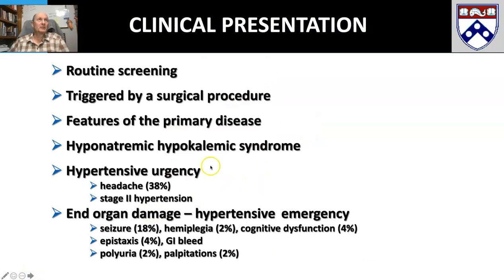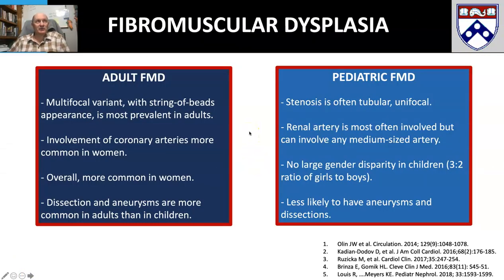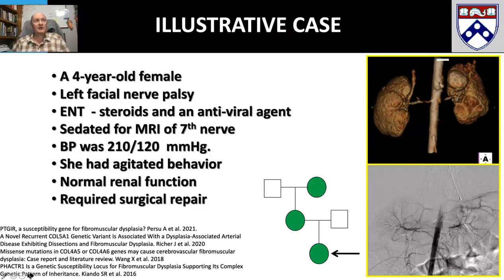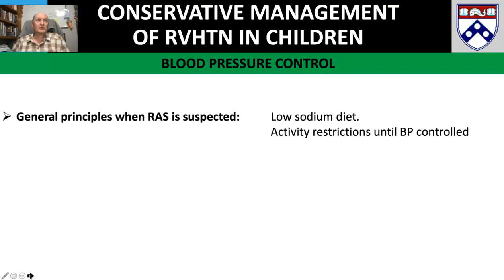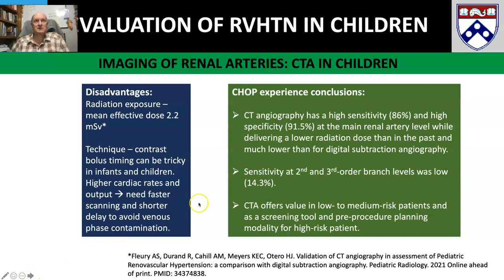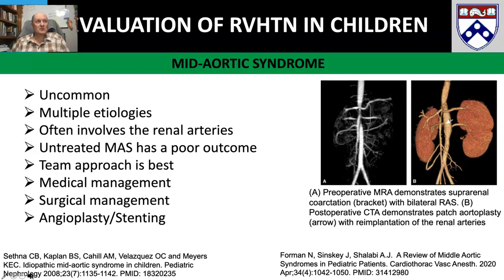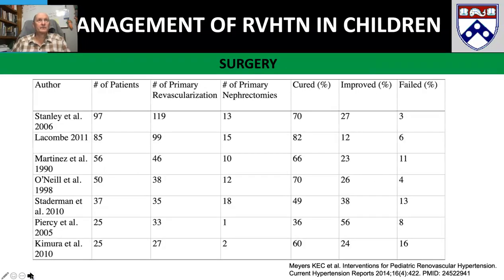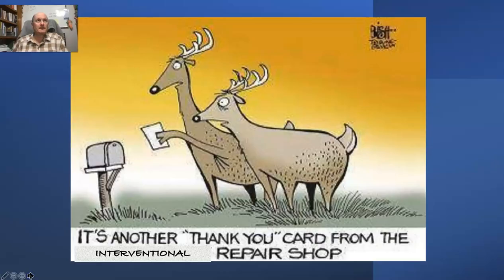Renovascular Hypertension in Children - Dr. Kevin Meyers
FMDSA Virtual Conference December 2021. "Renovascular Hypertension in Children: What an Interventional Radiologist Should Know" (Dr. Kevin Meyers)